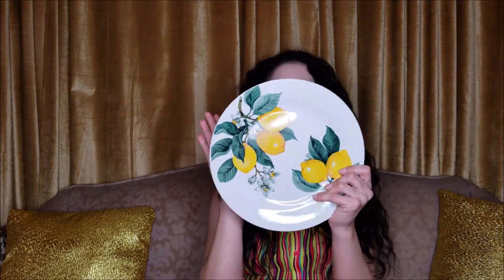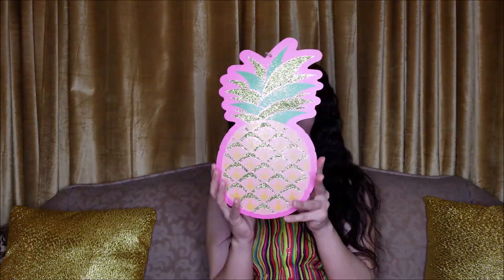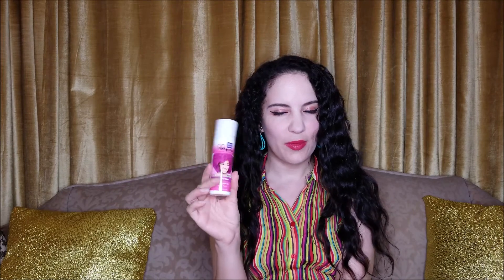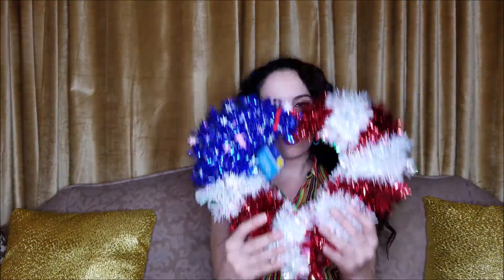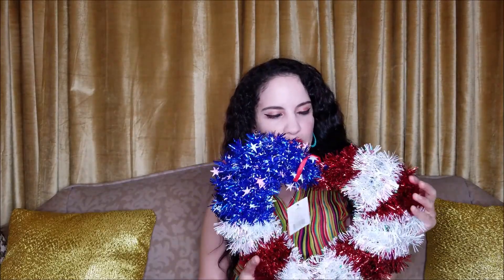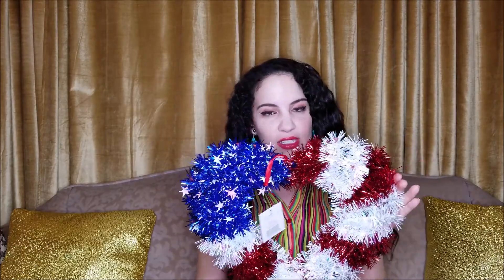What's New at Dollar Tree and Dollar General Haul June 4th 2019